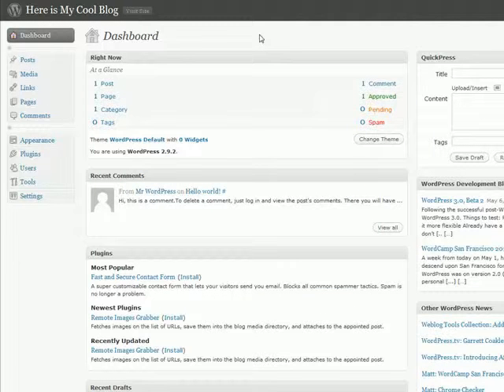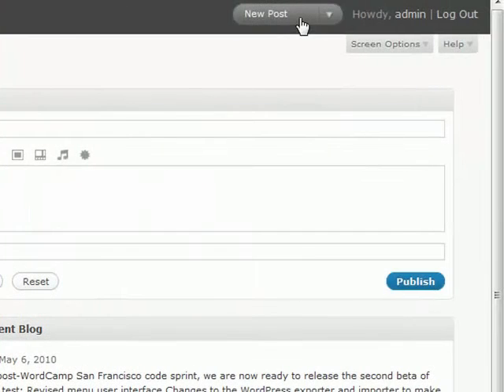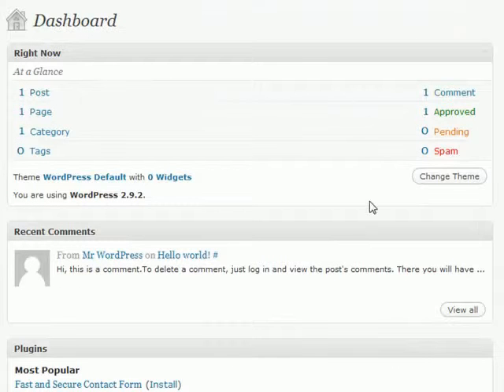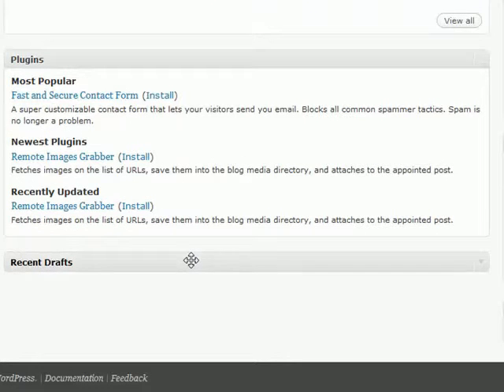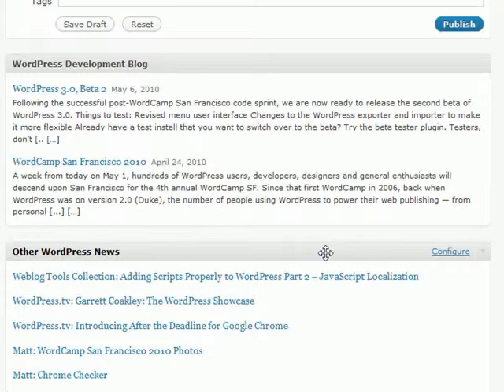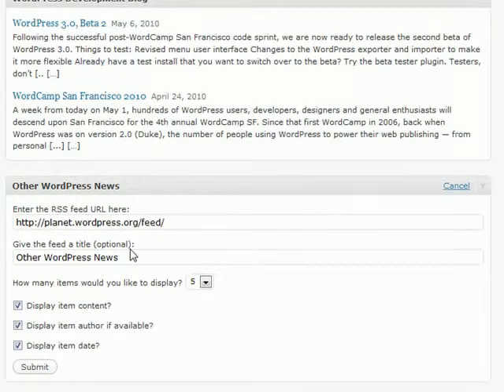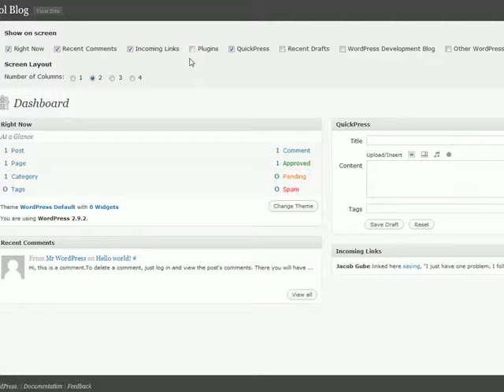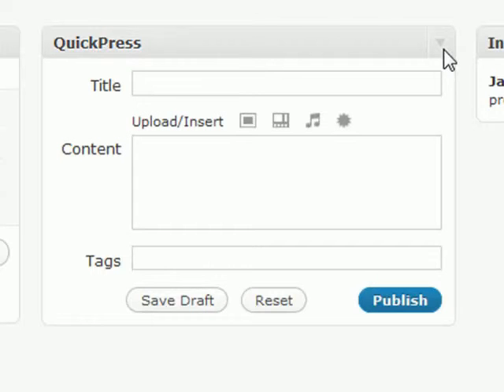(Don't) RTFM WordPress How-To Understanding the WordPress dashboard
Guide to understanding and getting the most out of the WordPress dashboard.